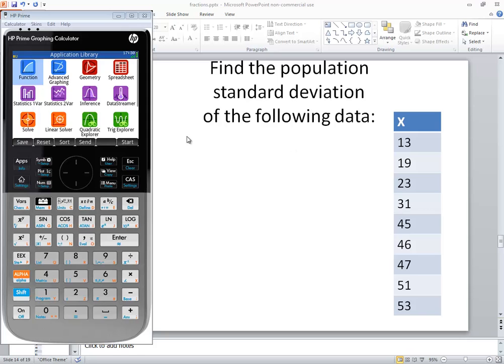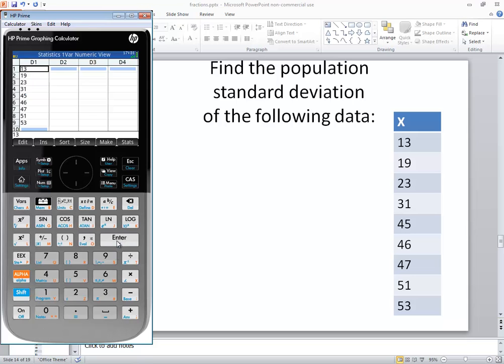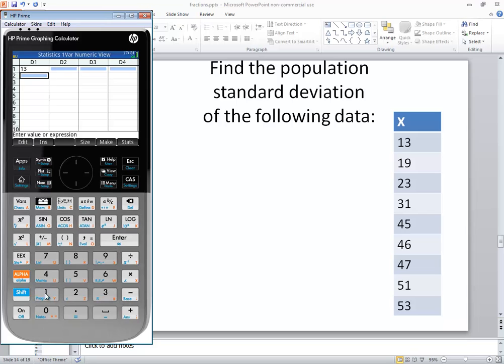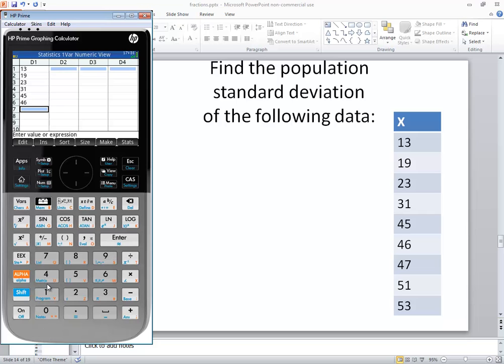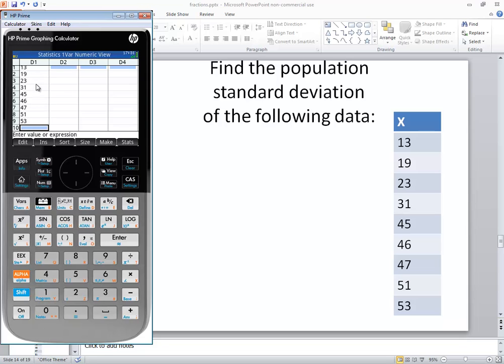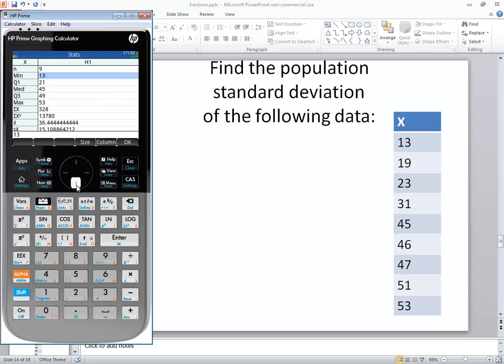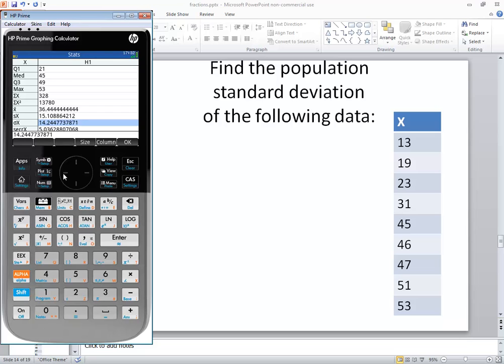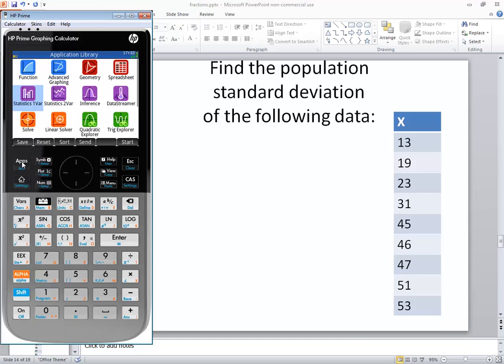HP Prime - Statistics - Population Standard Deviation